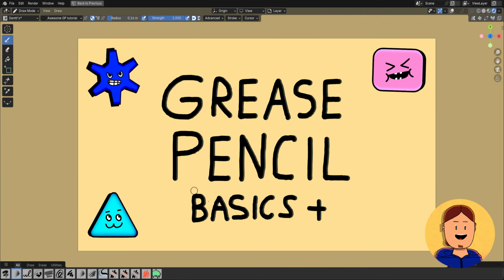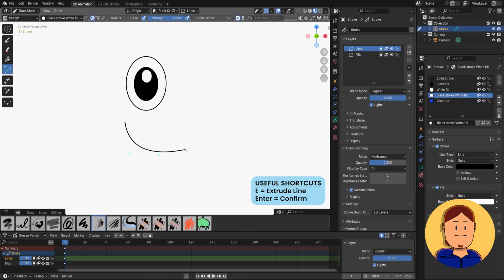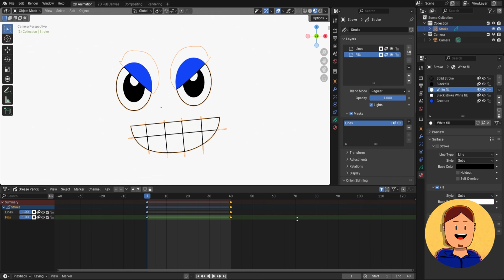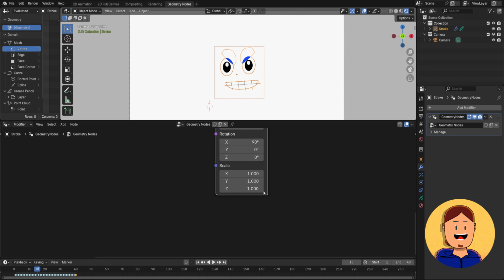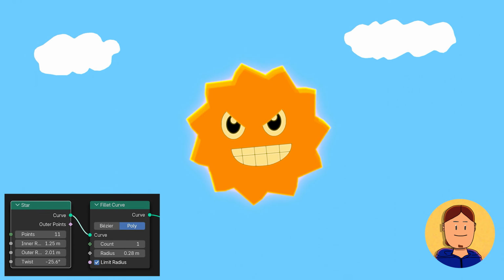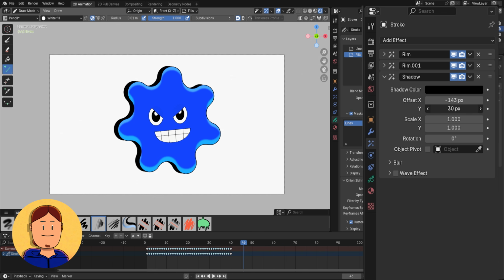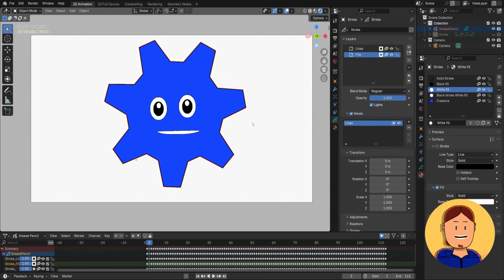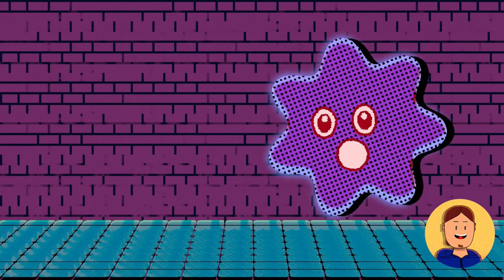Draw & Animate ANY Grease Pencil Shape in Blender 5.0 (2D Tutorial)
I show how to draw and animate any kind of 2D shapes with rounded corners  :)
PLEASE READ THIS: "in 5.1 the gp fill dosent work because you have to put a store attribute node to interger and "fill_id" with its value to 1 before the set material node"
I hate when things change after I have made a tutorial! Sorry!

Chapters
0:00 Intro
0:31 Materials and Drawing
3:21 Interpolating face
4:37 Node workflow
7:35 Node animating
8:38 FX
9:51 Advance tip 1
11:28 Advance tip 2
12:01 Advance tip 3
12:15 Advance tip 4
12:43 Final animation